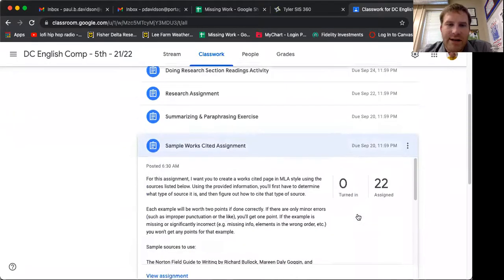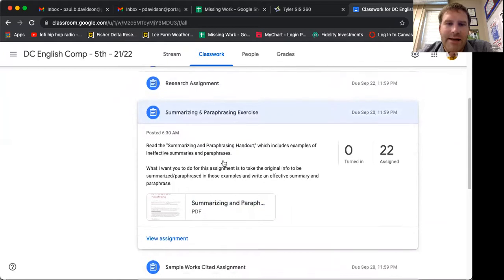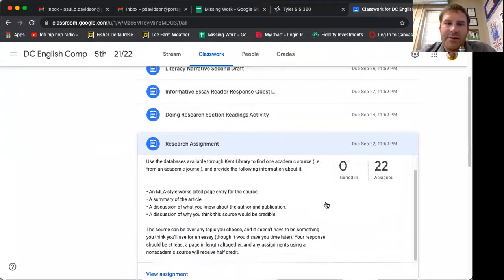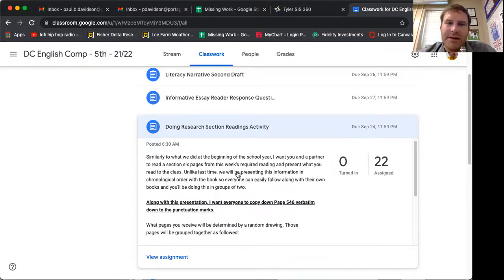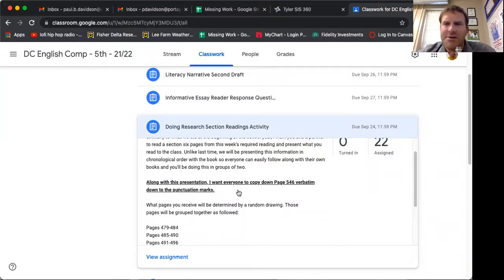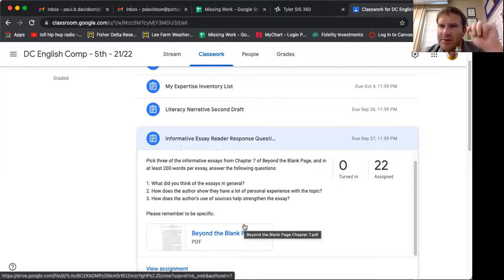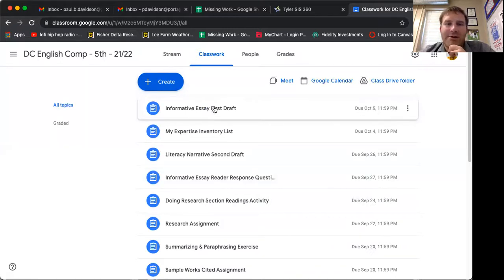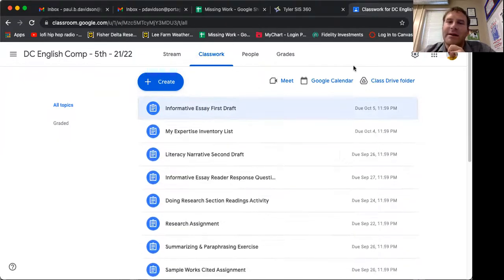EN100 Weeks 4 & 5 Assignments Explained